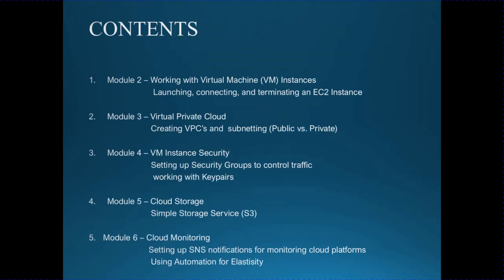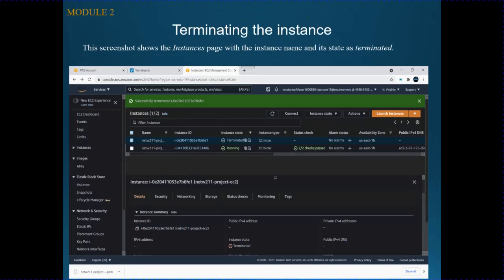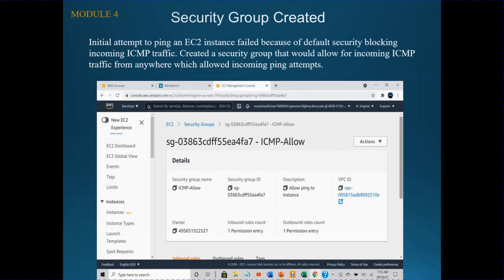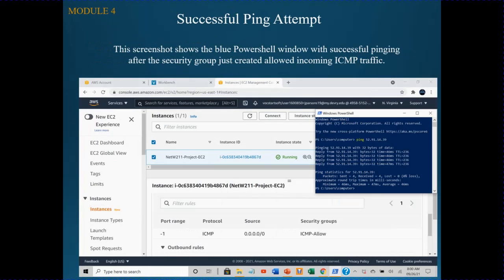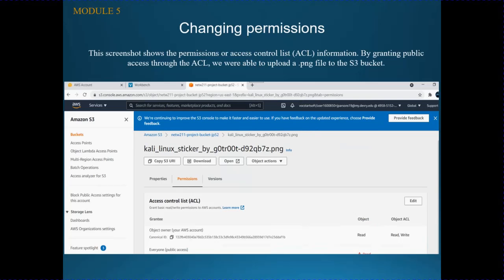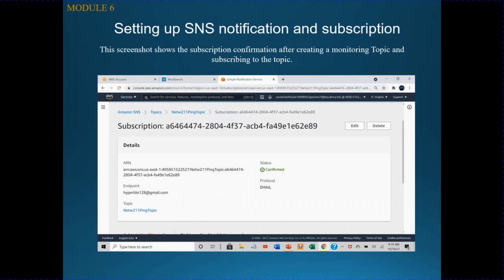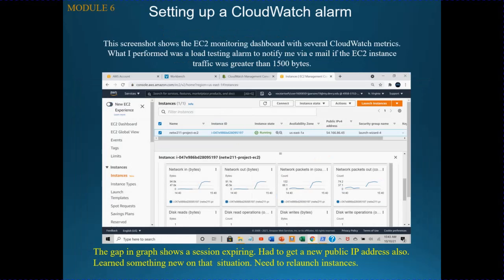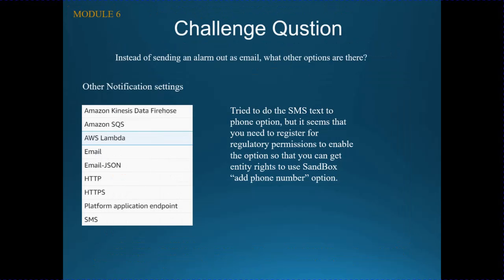Final Project Video Movie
Skills learned working with Amazon Web Services